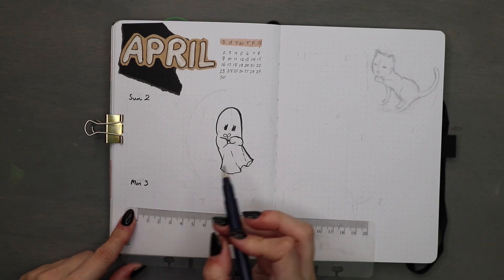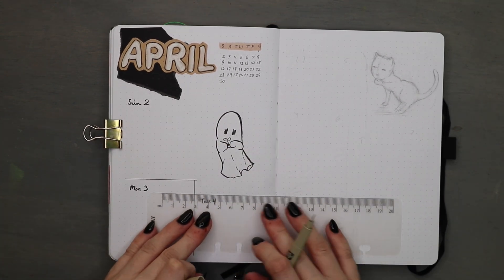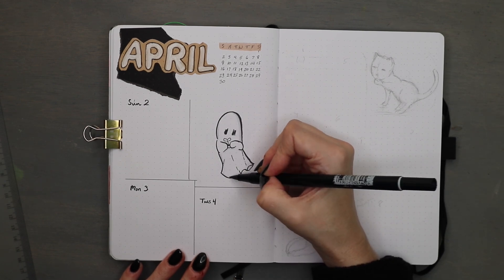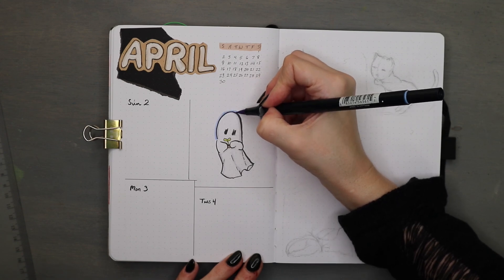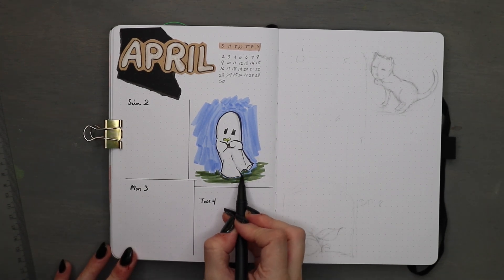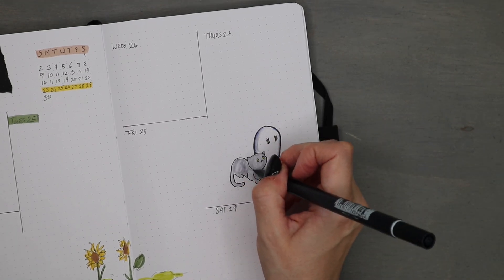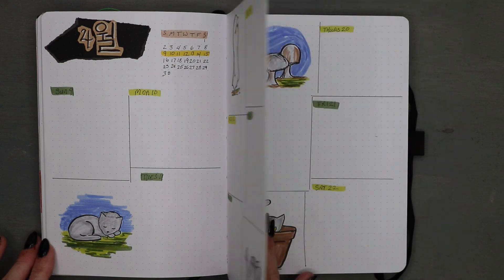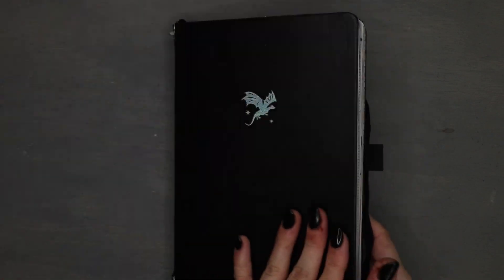April Setup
My new picture book BEACH DAY A lil' Boo Adventure drops on Amazon April 25 2023 SNOW DAY a lil' Boo Adventure now available

Supplies used: Archer&Olive A5 notebook and notebook paper, Micron fine liner .005, Fudenosuke brush pen, Tombow brush pens: 055, 533, 158, 133, 992, N95